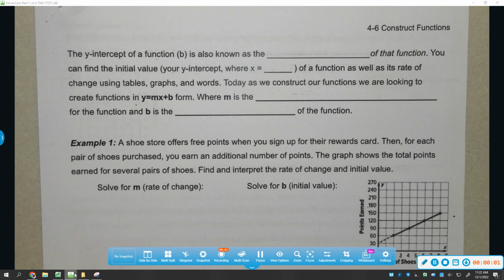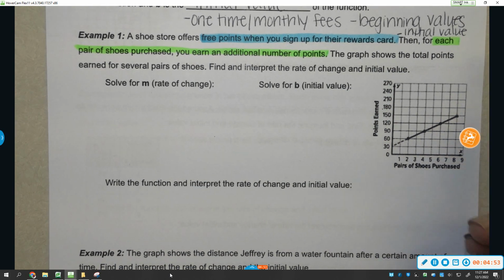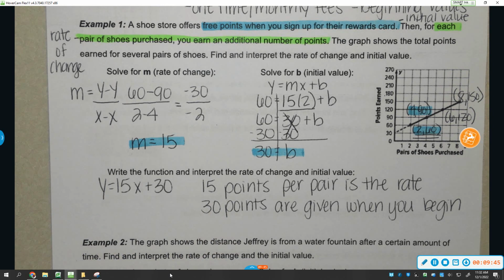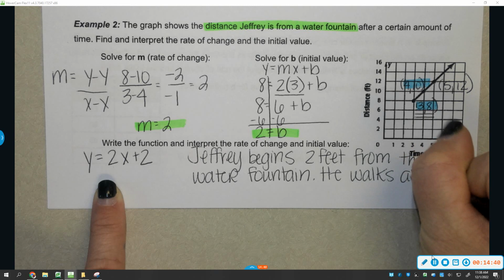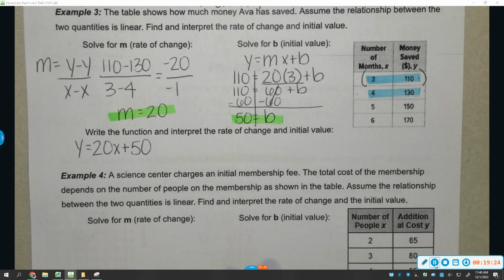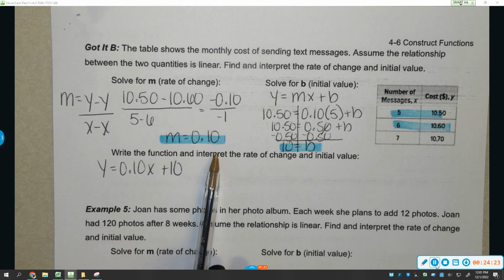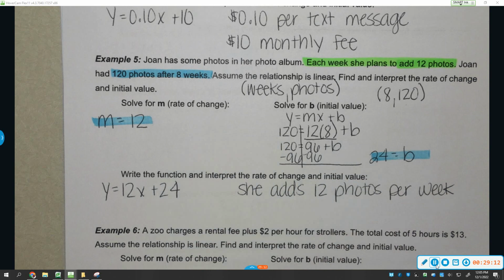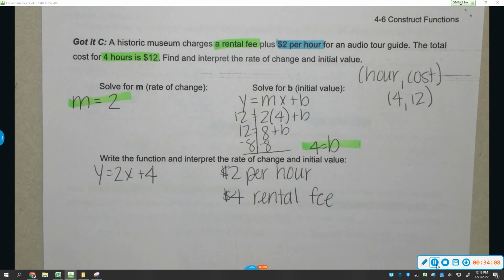C3 4-6 Construct Functions (updated notes)